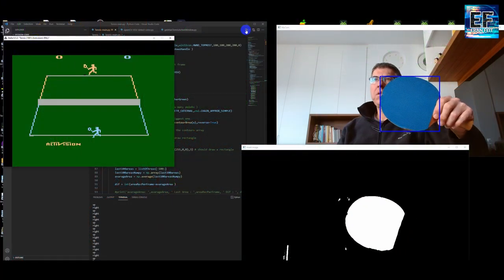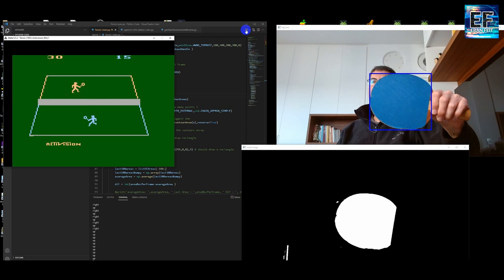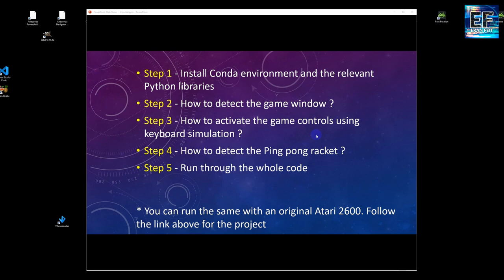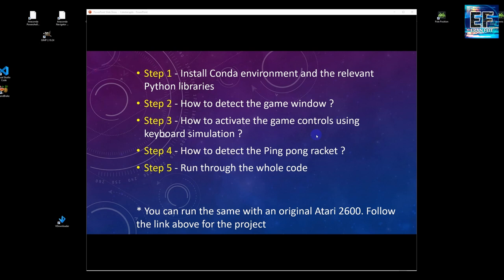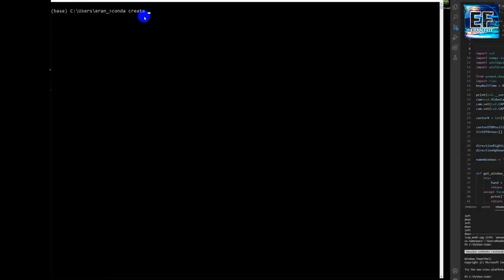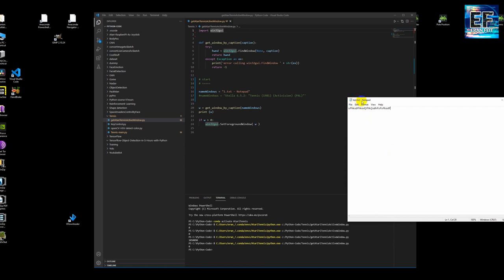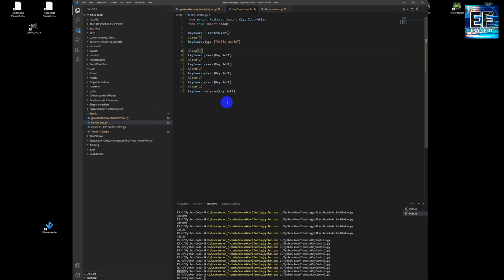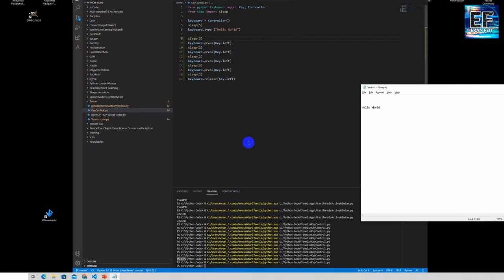Best Atari joystick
This is a A full tutorial of controlling Atari 2600 tennis in a new amazing way .
Do you want to plat Atari 2600 using a modern technology ?

This is my best Atari joystick for the tennis game !!

This is Python object detection tutorial that enables controlling Atari 2600 tennis with a physical object. A real pong racket

The target of this video is to demonstrate how can use a physical object within a 80' video game ( the Atari 2600 Tennis)
The object is detected using color HSV and masking.

Chapters :
00:00 Project demo
02:15 Installing Anaconda environment
05:08 How to get handle of a window
07:28 How to send the game commands
09:31 How to detect an object using a USB camera
17:31 Cover the rest of the code

Anyone who wants to improve his/her Python skills , follow this book

I also recommend CNN Course book for neural network lovers . follow this

Atari Asteroids T-shirt
Another Atari great Asteroids T-shirt
80s Video Game Arcade T-Shirt
Atari Missile Command T-shirt
PAC-MAN T-Shirt
Atari Pong hoodie sweatshirt
Atari Pong T-shirt
Nother Atari Pong star T-shirt

Atari Joystick (perfect quality, bought myself )

The Hyperkin RetroN 77 - Supports 2600 cartridges

Tiny Arcade Pole Position
Space Invaders cabinet